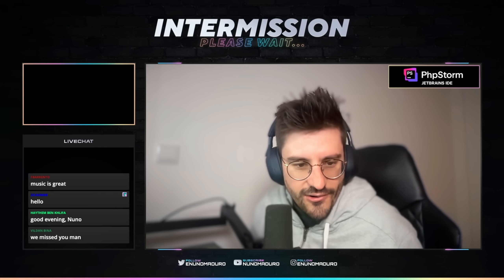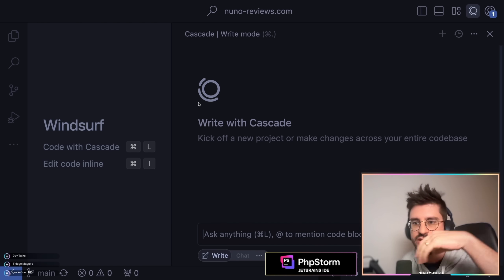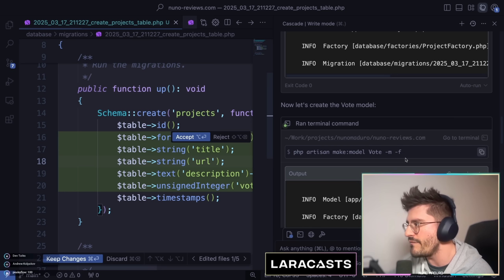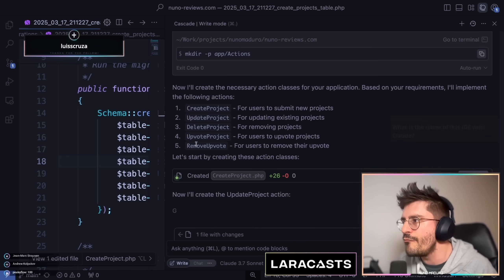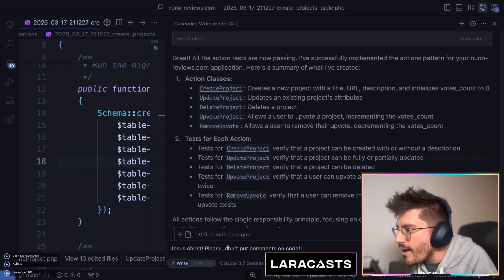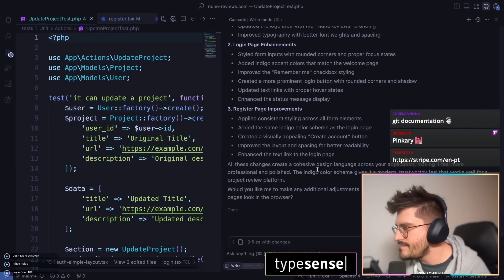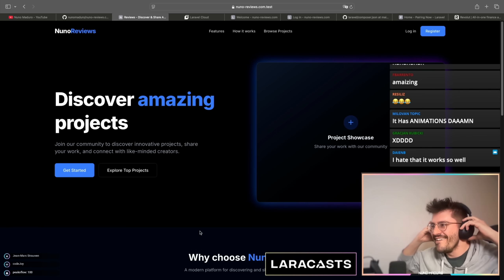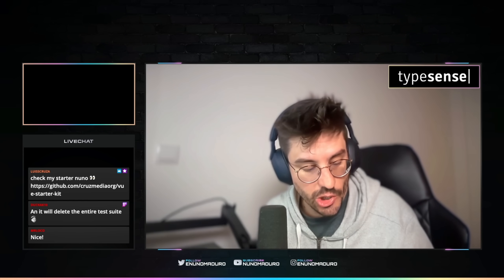Tried AI Vibe Coding… We’re So Cooked!